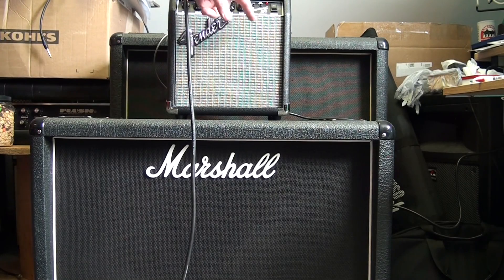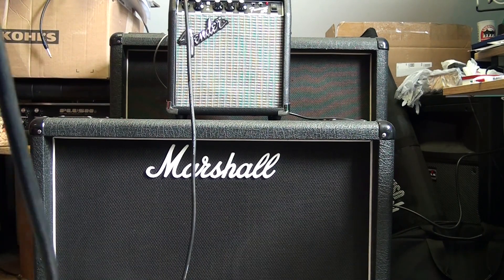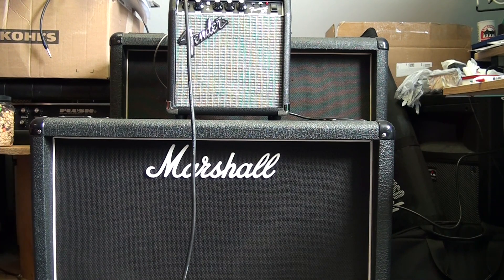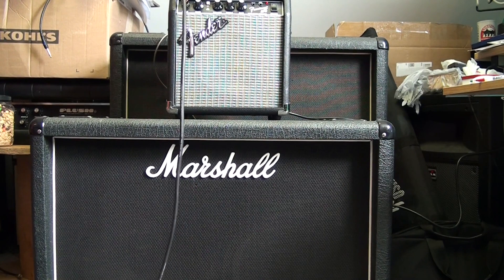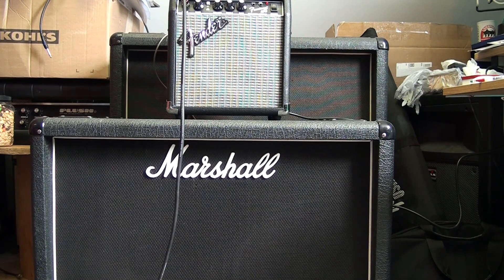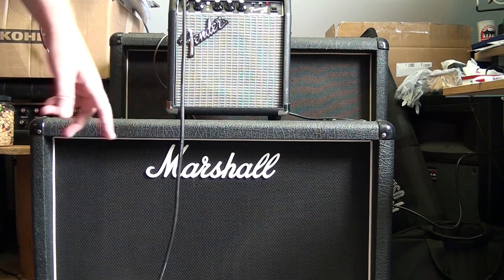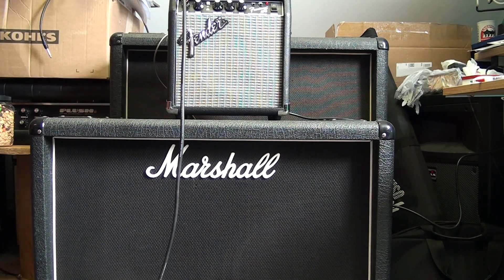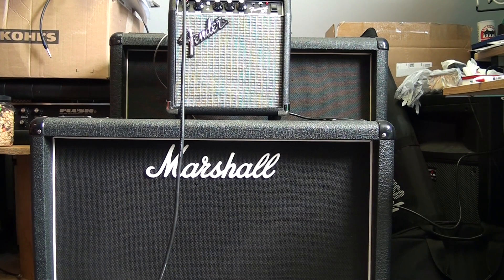Fender Frontman 10G Into Marshall 2X12 Cab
I wanted to see what the TINY Fender Frontman 10G sounded like going into a Marshall 2X12 cabinet. Not bad!!!